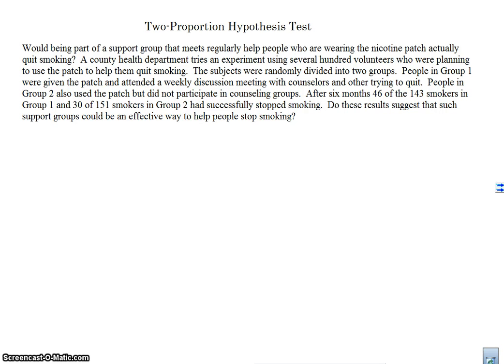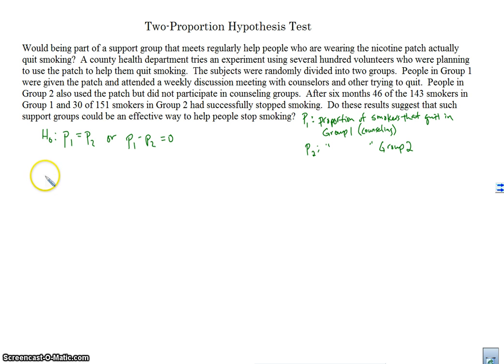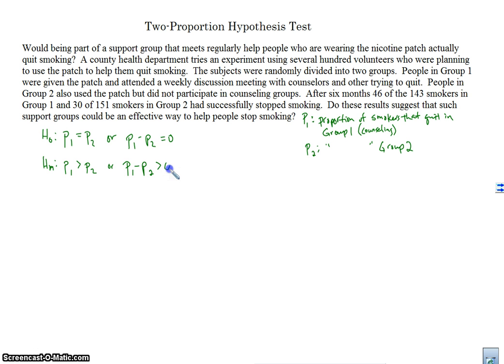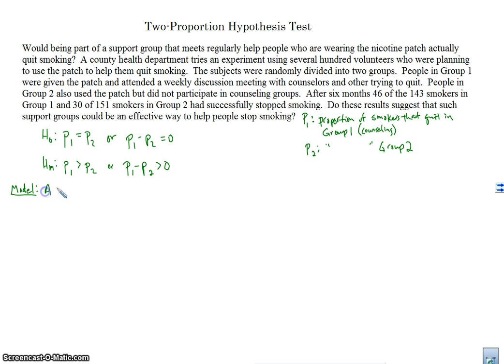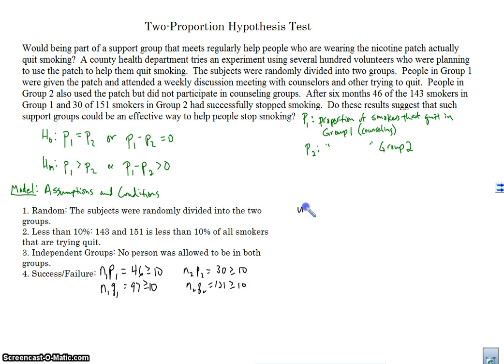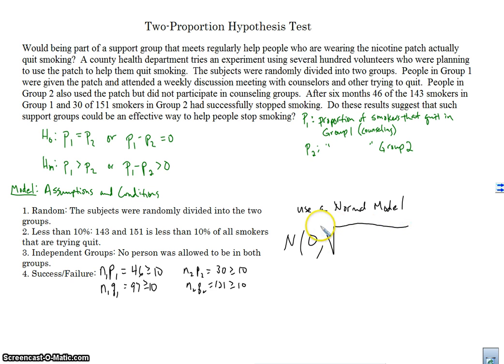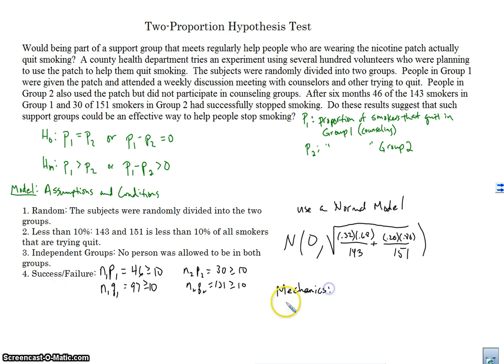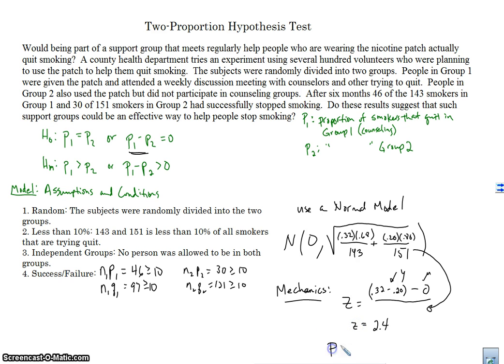Two Proportion Z Test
In this video, I do an example of a two-proportion hypothesis test.